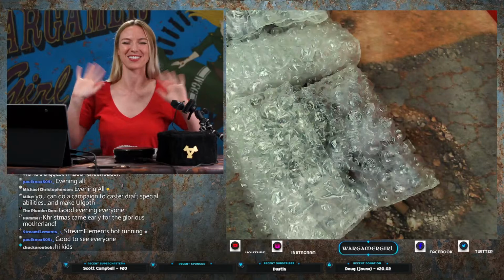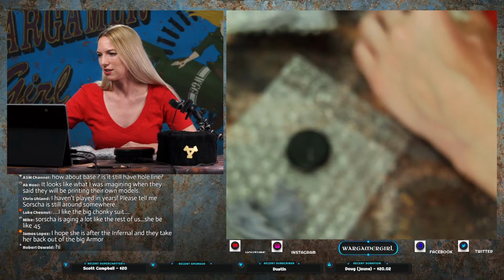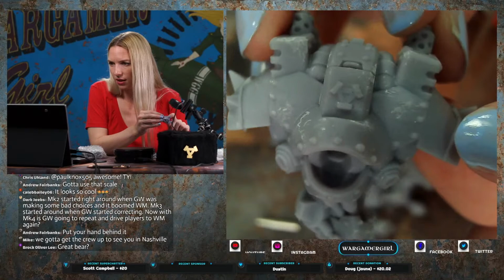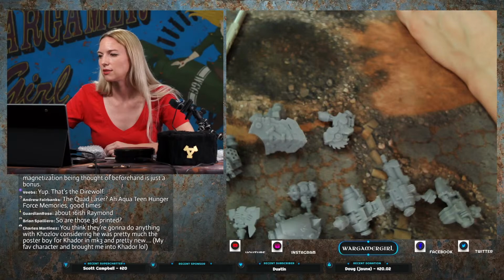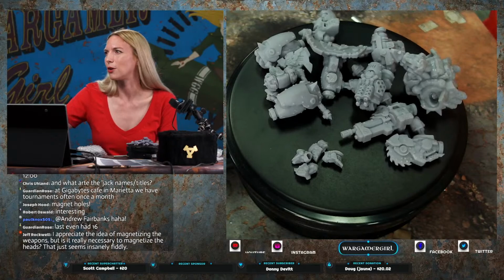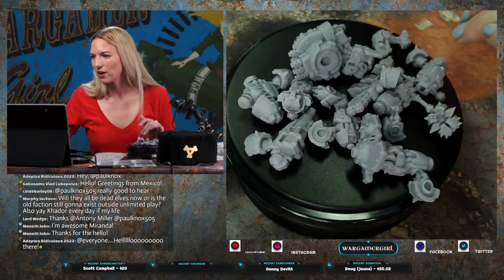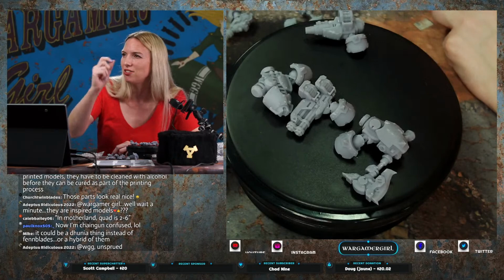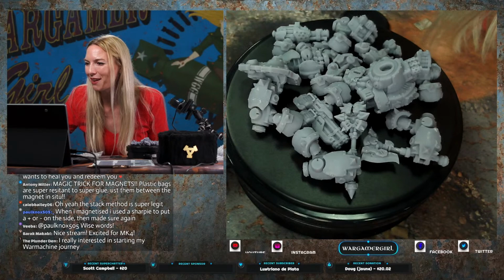Warmachine MKIV: Khador Winter Korps Unboxing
What will we chat about this week? Privateer was nice enough to send me the Khador Winter Korps to talk about. If you're like me and was unable to attend GenCon, stick around to see what these new 3d printed models look like.